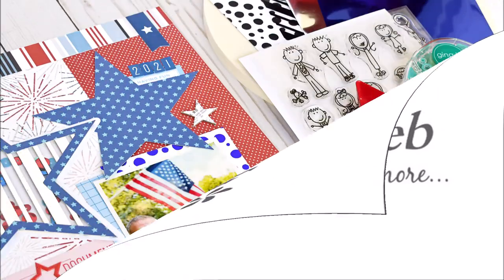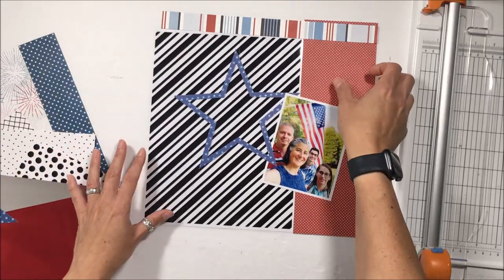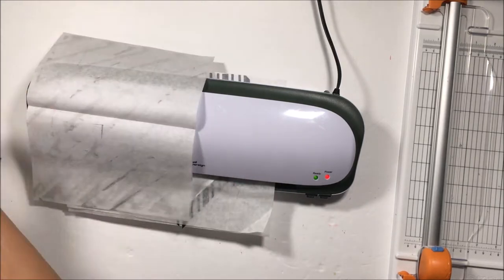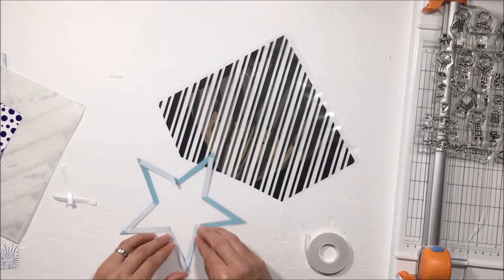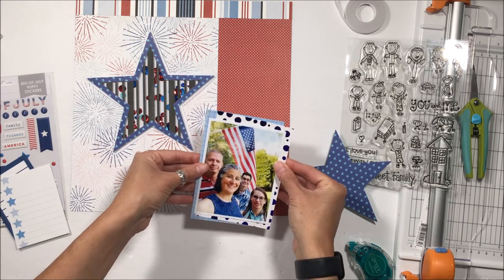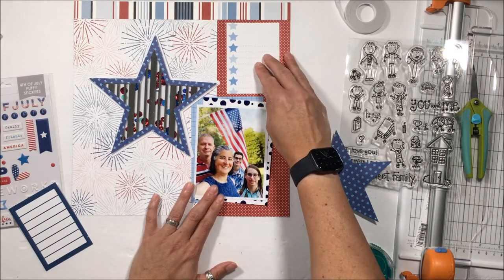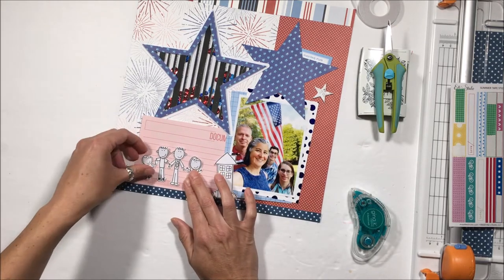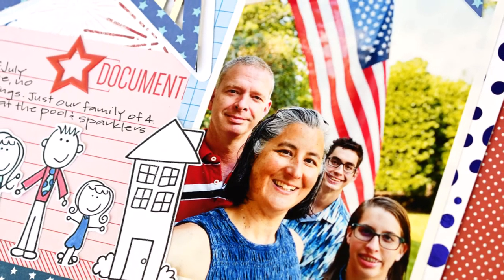Remake Week Layout - 4th of July Scrapbook Fun with Laura Kelly Products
Hiya ThermOWeb fans!

Suzanna here today to share with you another remake project. This week we are remaking projects from a fellow ThermOWeb designer and putting our own spin on them. I was inspired by Katrina’s Christmas layout below where she used a clear toner sheet to create a large shaker. The row of embellishments at the bottom, left-hand corner of the page was also eye-catching to me.

@Laura Kelly Designs and ThermOWeb have teamed up and released a new line of products that are just adorable! I really wanted to use the “Me & My Peeps” stamp set as I’ve done, as the row of embellishments at the bottom of the page, where Katrina has the Bella Blvd snowman and trees. I’m not one of elaborate stamp coloring so I kept it simple and just used unblended Faber-Castell Pitt pens to color the clothing of my people. And, given it was July of 2020, during the stay-at-home COVID days, it was only fitting to have a house beside me and my peeps!

ThermOWeb Product used;

iCraft 3D Foam Tape Jumbo Roll (White) 1/16 Thick x 108 ft
Gina K. Designs Permanent Adhesive Dot Runner, 30 ft., Clear
Laura Kelly Toner Sheets, Spotty Dots
Laura Kelly Foil Transfer Sheets – Magic Wand Silver, Denim Jeans Blue
Laura Kelly Clear Stamp Set, Me & My Peeps
Gina K. Designs Terrific Tape, 1/2″